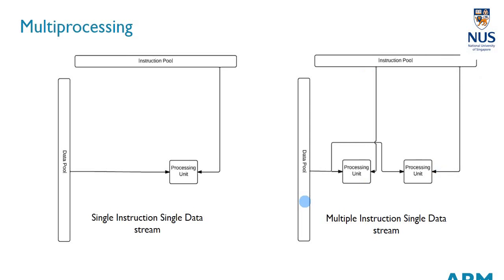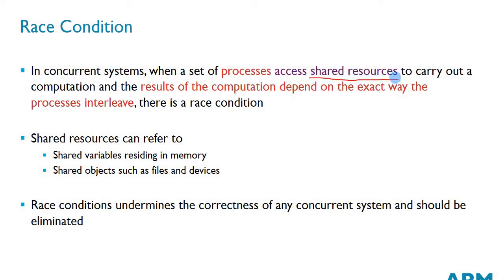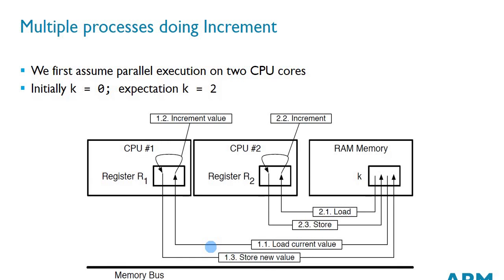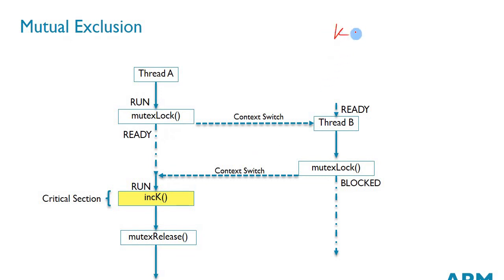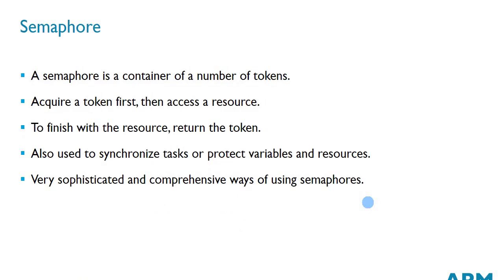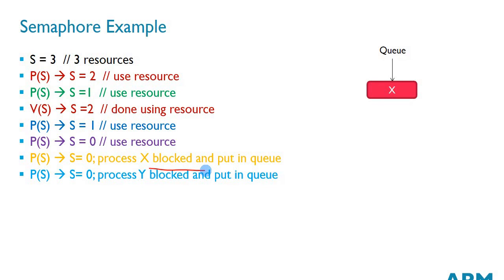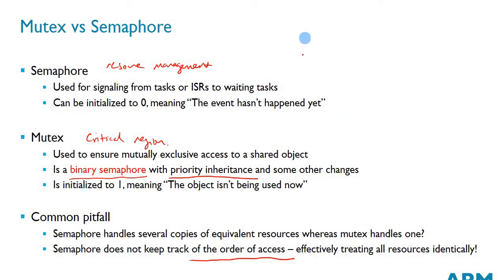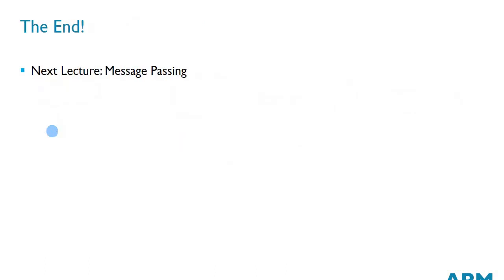CG2271 Lect 12 Concurrency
This video discusses the concepts of Concurrency in OS-based systems. We look at Race Conditions and how we can handle them using Mutexes. We also discuss Semaphores and how they can be used to manage resources.